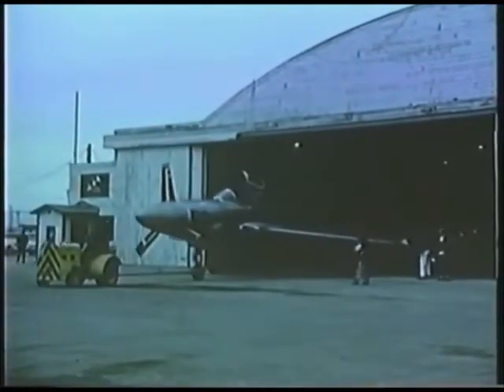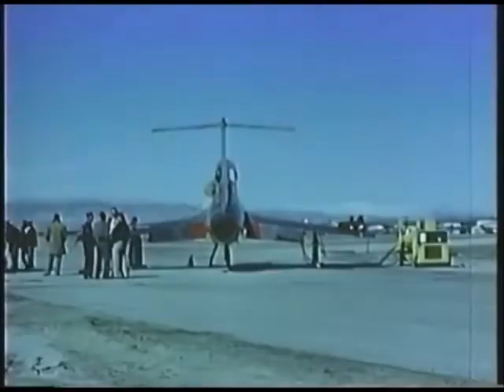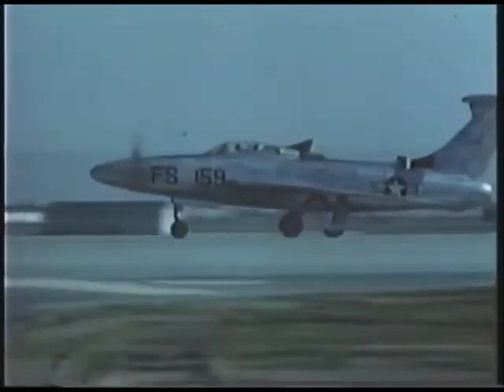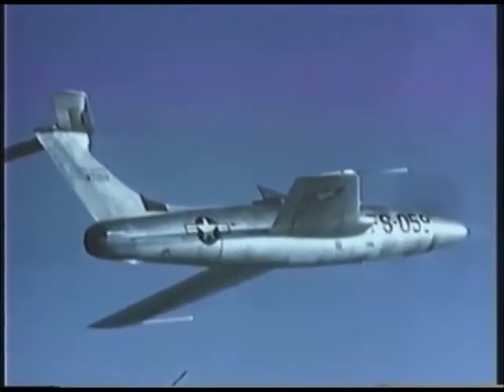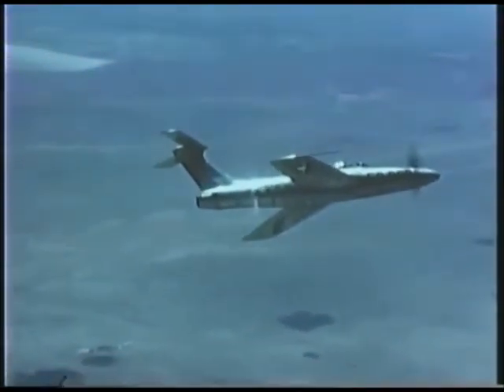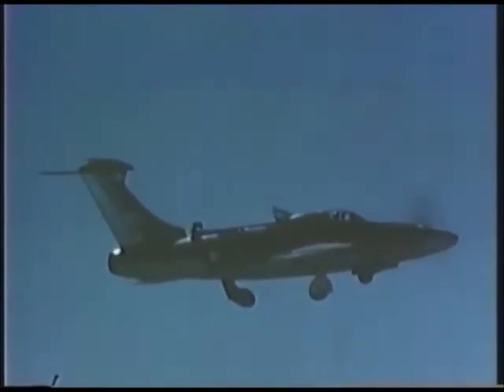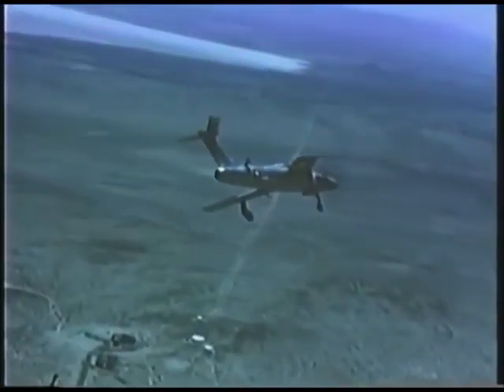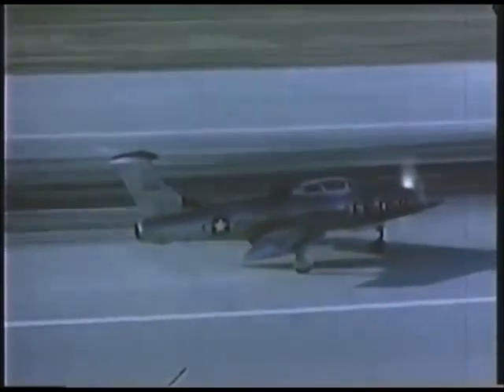Republic XF-84H Thunderscreech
American experimental turboprop aircraft derived from the F-84F Thunderstreak.
video Selfridge Military Air Museum